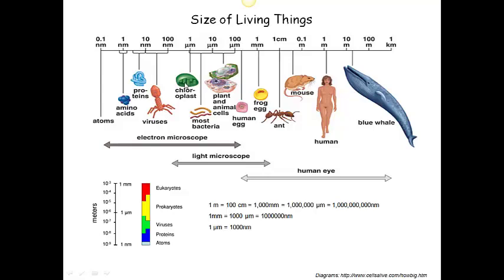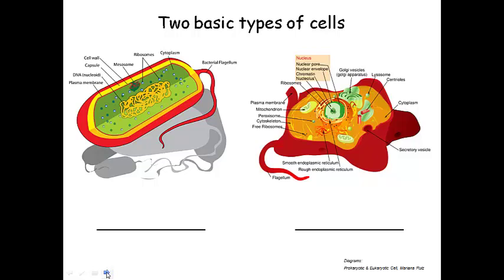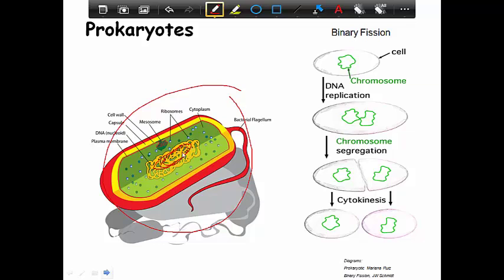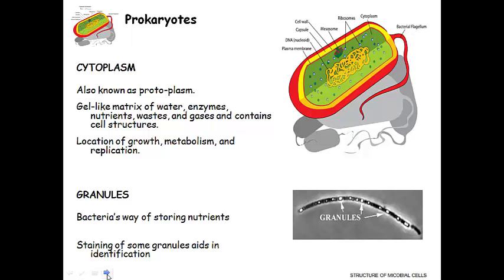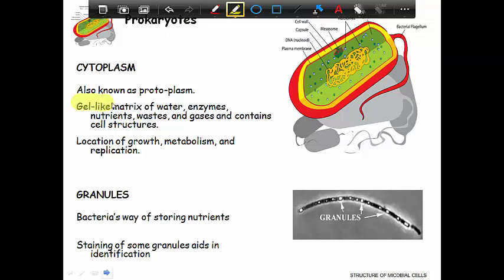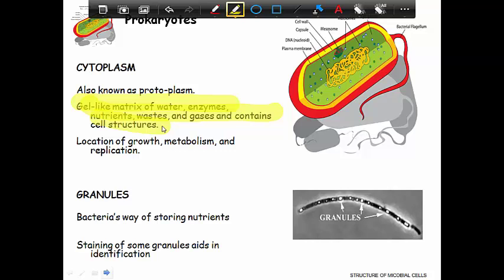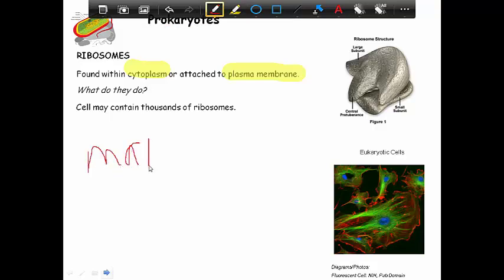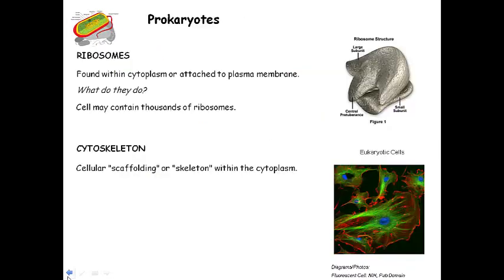Prokaryotic Cells 1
Structures and functions in the prokaryotic cell.